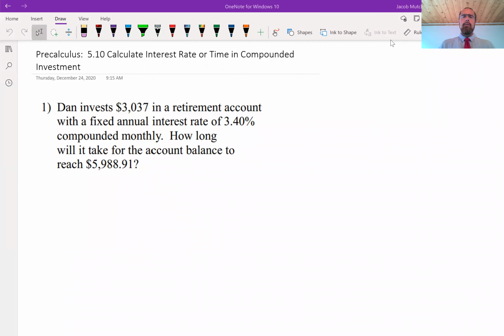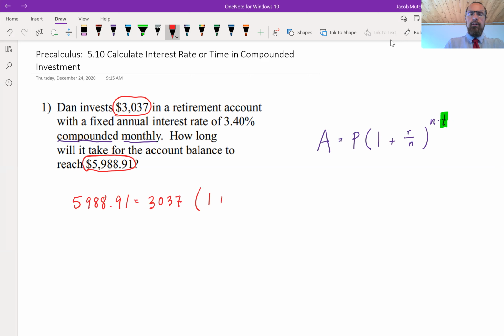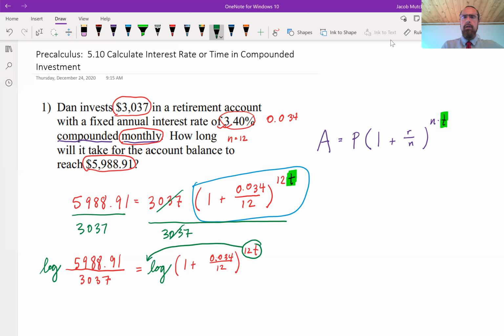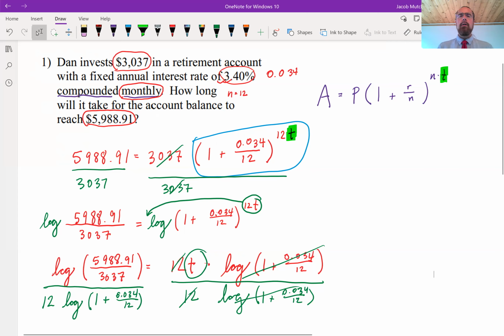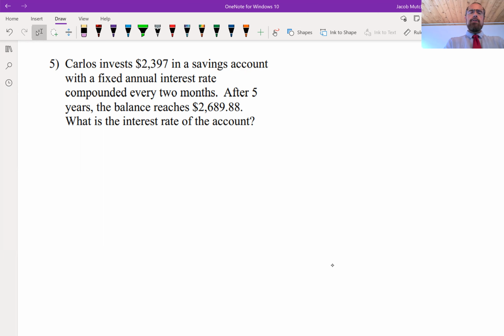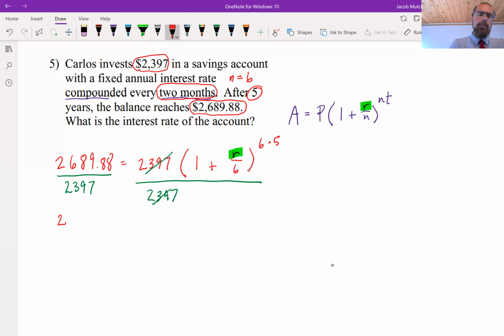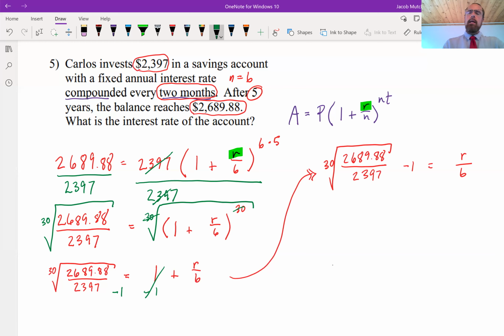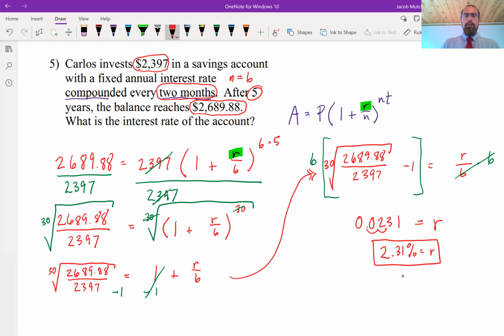5.10 Calculate Interest Rate or Time in Compounded Investment